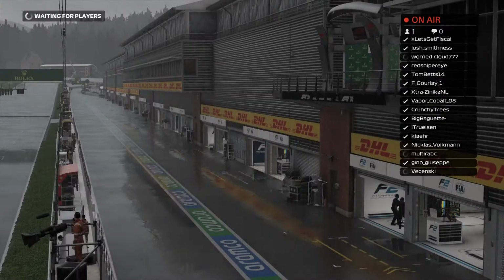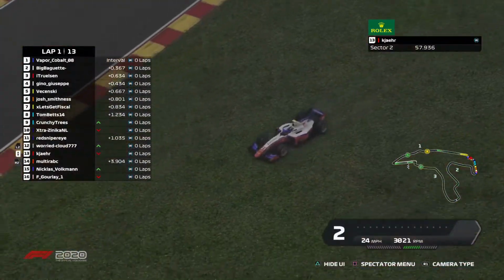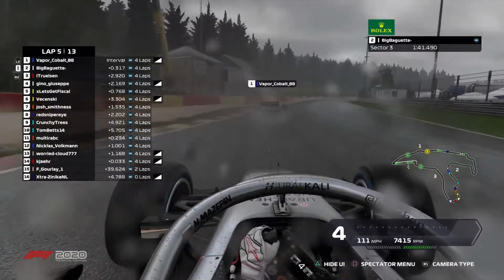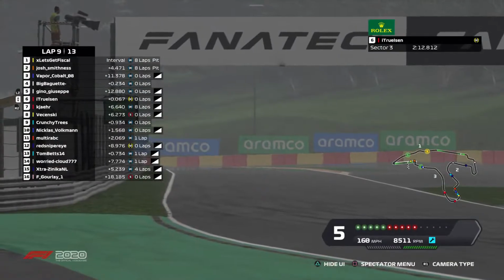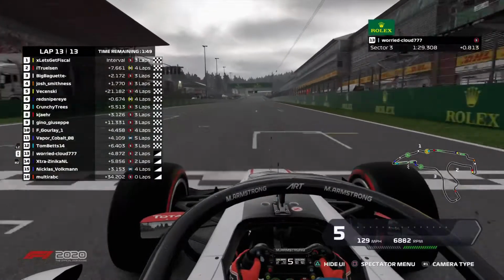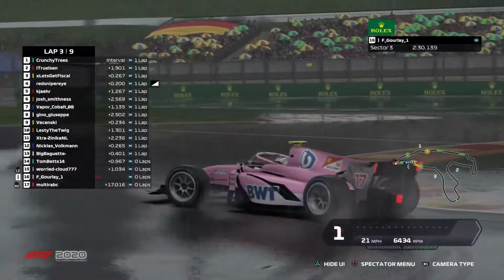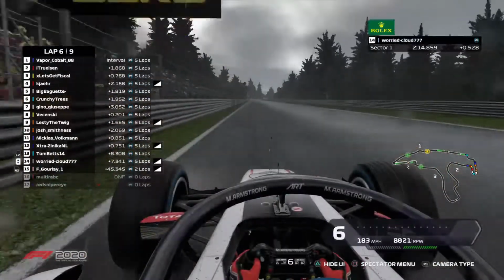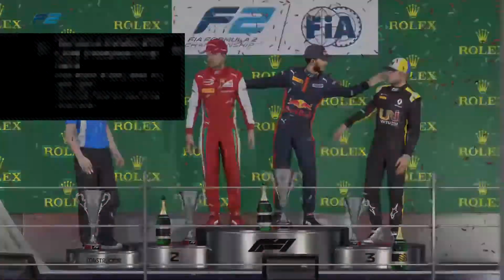BJ Racing League | S8 | Belgium F2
We are Bette Jalle F1 Racing League! A virtual racing league focusing on having fun but with a competitive feel to it. Races are Fridays and Sundays.